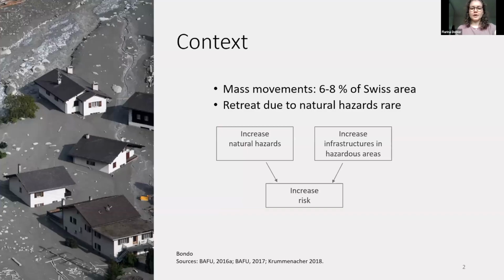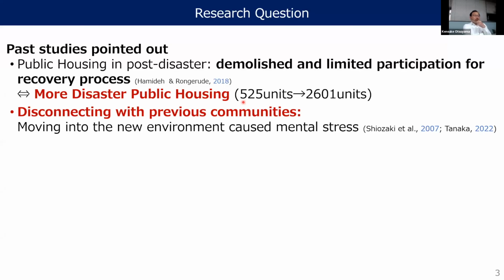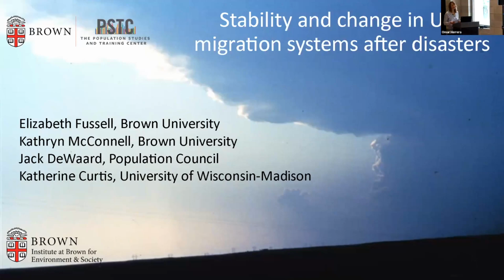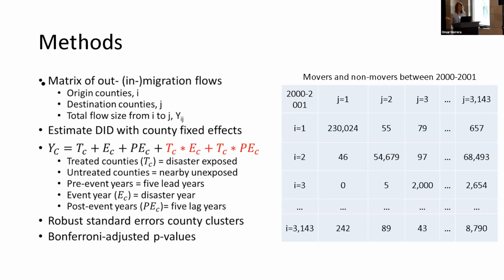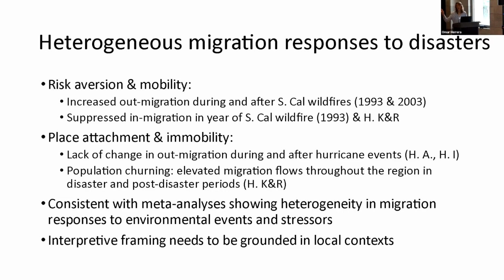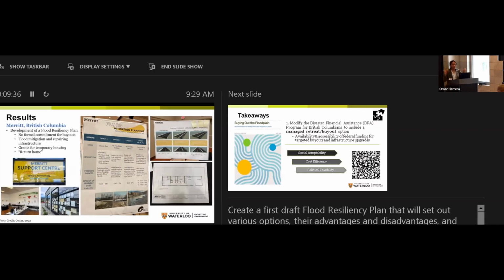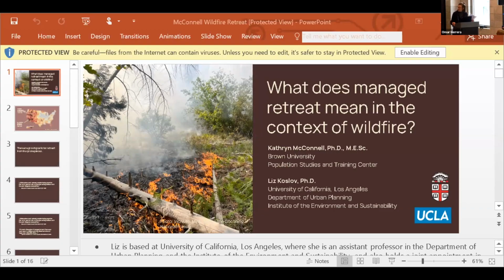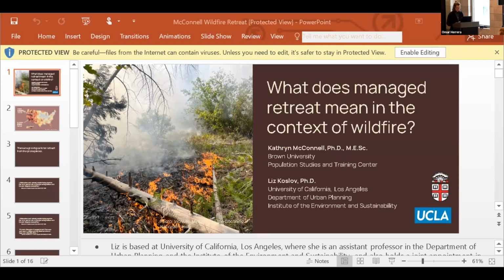Natural Disasters and Managed Retreat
14C) Natural Disasters and Managed Retreat

Managed retreat due to natural hazards: A decision support framework based on case history analysis in Switzerland
• Flurina Dobler, Master of Science candidate, University of Zurich (presenting)
• Christian Huggel, University of Zurich
• Samuel Weber, WSL Institute for Snow and Avalanche Research, SLF Davos Switzerland & Climate Change, Extremes and Natural Hazards in Alpine Regions Research Center CERC

How Does Housing Recovery and Relocation Process Disconnect or Reconnect in Neighborhoods? A Case Study of Relocation Program and Disaster Public Housing in a Tsunami Impacted City in Japan
• Kensuke Otsuyama, Project Lecturer, The University of Tokyo

Stability and change in U.S. migrations systems after disasters
• Elizabeth Fussell, Professor of Population Studies and Environment and Society, Brown University; Editor-in-Chief, Population & Environment (presenting)
• Kathryn McConnell, Postdoctoral Research Associate, Brown University
• Jack DeWaard, Associate Professor, University of Minnesota and Population Council
• Katherine Curtis, Professor of Sociology, University of Wisconsin-Madison

How disaster recovery decision-making unfolds: Investigating retreat and rebuild options for post disaster recovery in Merritt, British Columbia after the 2021 British Columbia floods
• Shaieree Cottar, PhD candidate, University of Waterloo

Building a "wildfire managed retreat" research agenda
• Kathryn McConnell, Postdoctoral Research Associate, Brown University (presenting)
• Liz Koslov, Assistant Professor, University of California Los Angeles Department of Urban Planning and Institute of the Environment and Sustainability